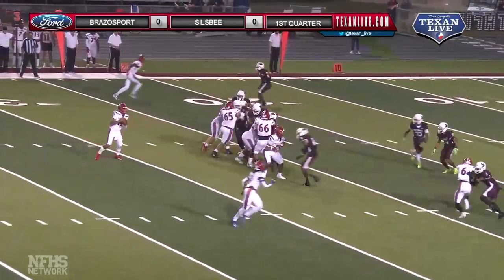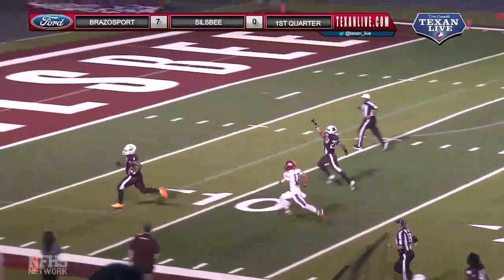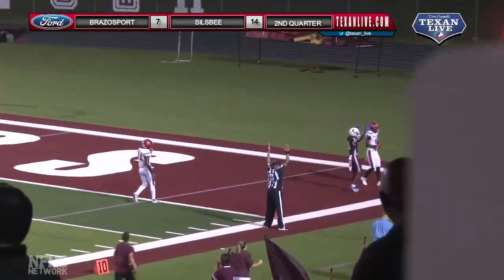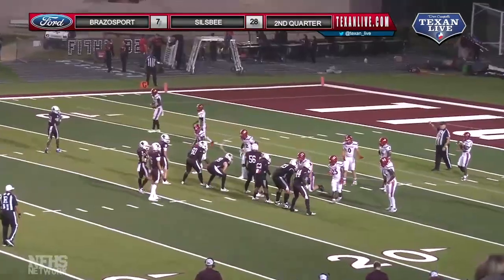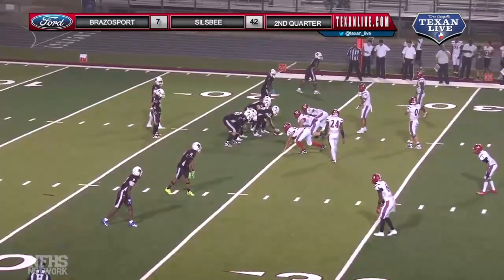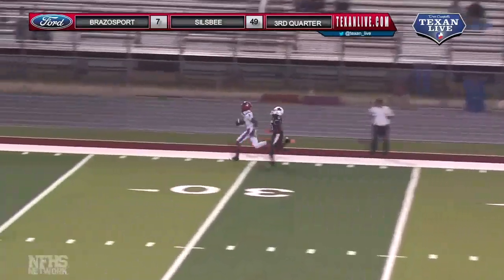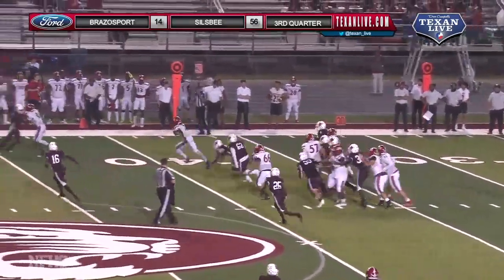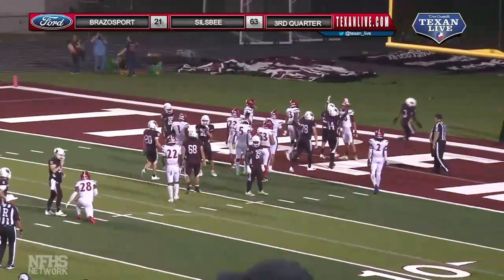Brazosport vs Silsbee Football Highlights - 9/15/2023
Silsbee continues to roll as Mikey Moshier tosses 5 touchdowns and the Tigers drop 72 points in a huge win over Brazosport.

Highlights from Friday night